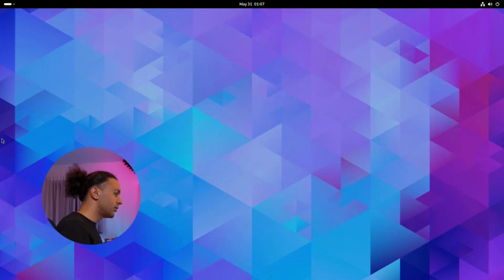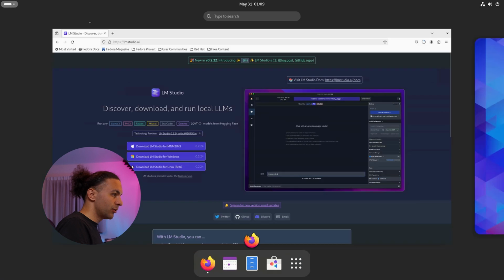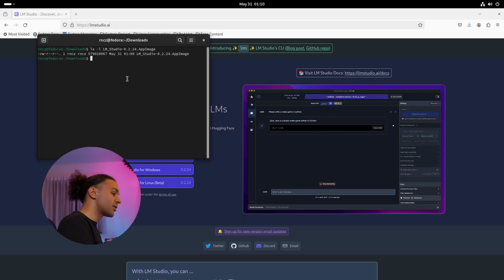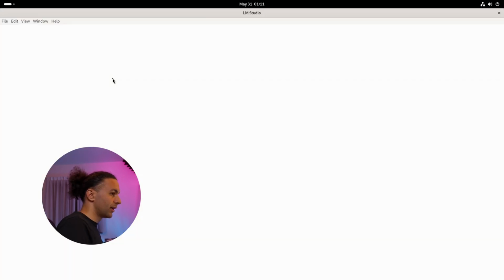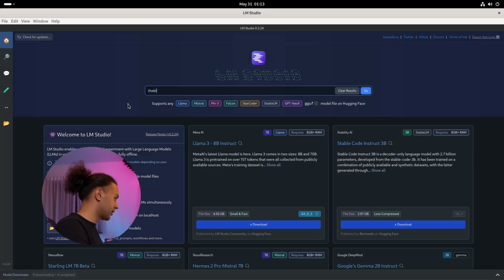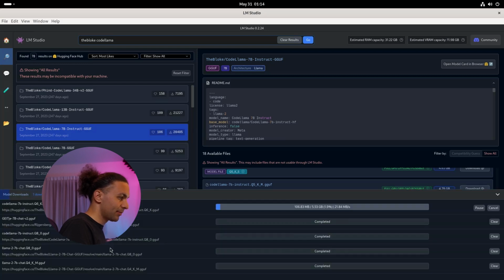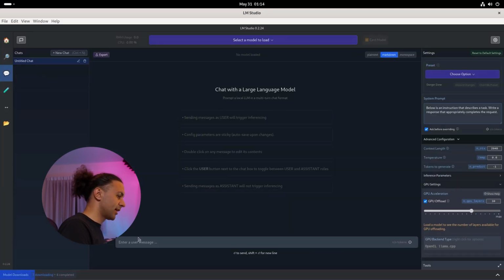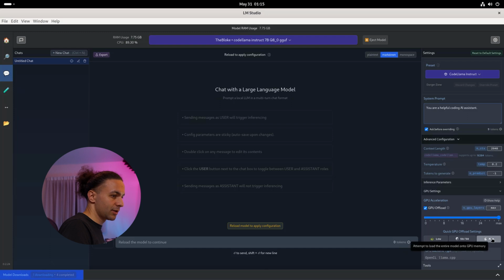Run your own Local ChatGPT on your PC: LM Studio (Linux, Windows & AMD GPU, LLM)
Video on how to setup your local ChatGPT on your own PC using LM Studio.

Tested on:
pytorch on ROCm 5.7
Llama model

Chapters:
0:00 Intro
0:11 Install LM Studio
0:31 Add execution permissions
0:49 Start LM Studio
0:58 Download LLM Models
1:24 Model Selection and Configuration
1:57 Ask a question like you do on ChatGPT
2:18 Output of your LLM Model